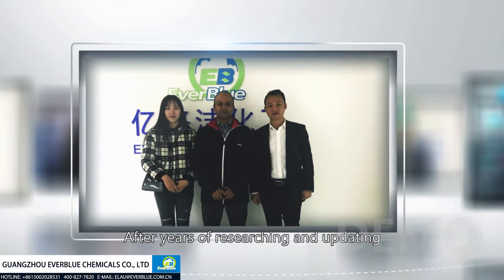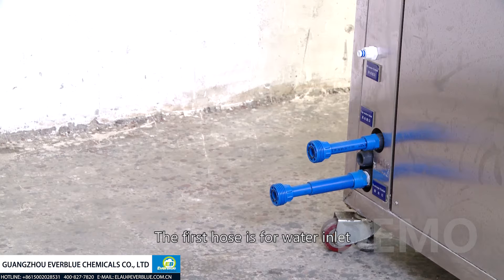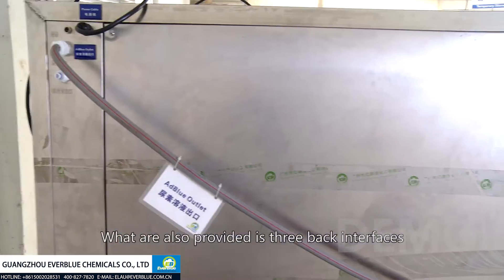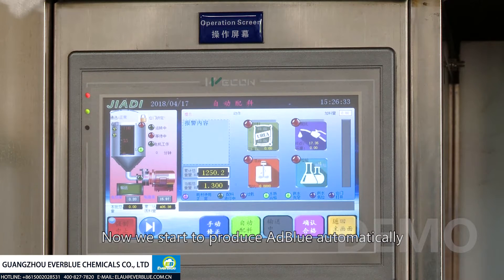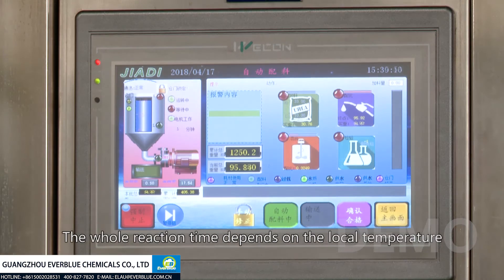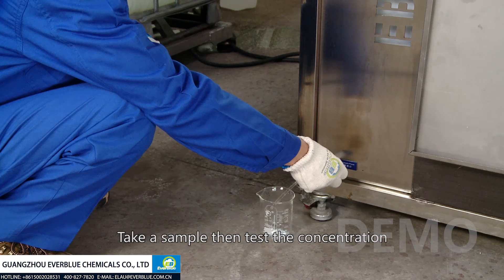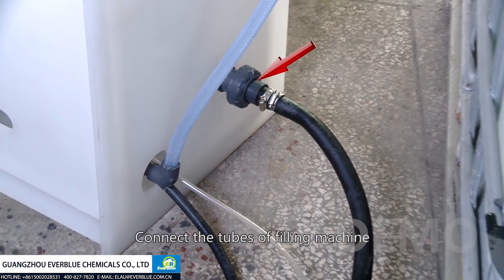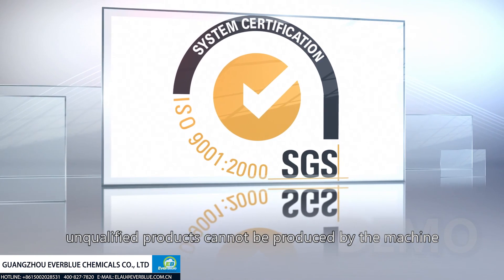DEF production machinery, AdBlue production unit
intelligent, single worker handled machine, 550Liter per hour capacity, 220V power electricity, DI water system, mixing tank and after-treatment system integated together in one machine.